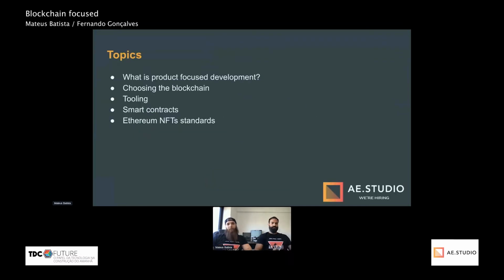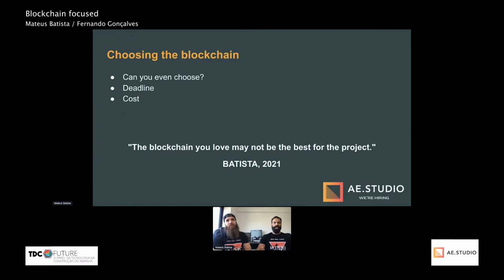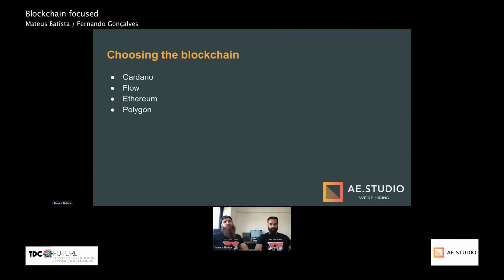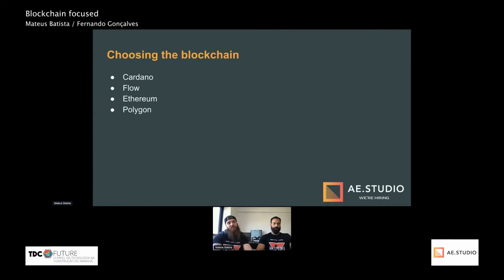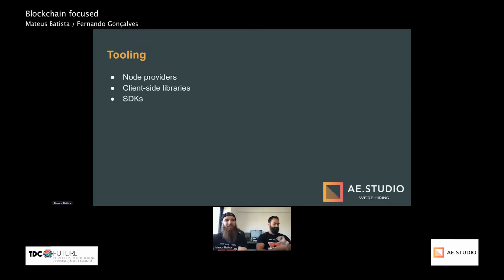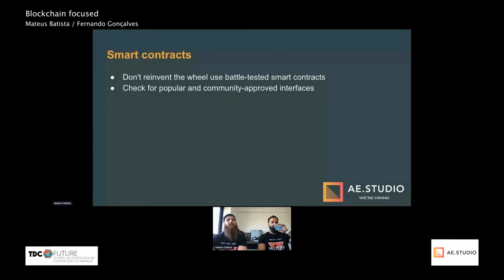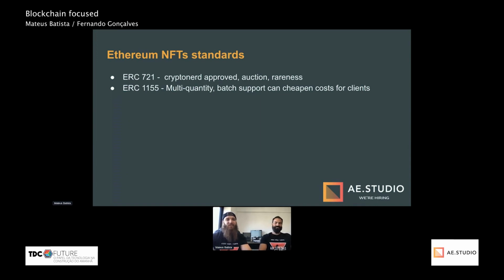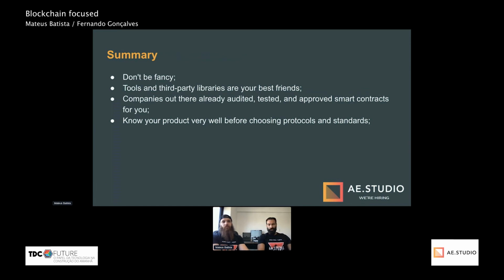Blockchain Focused by Mateus Batista and Fernando Gonçalves | TDC 2021